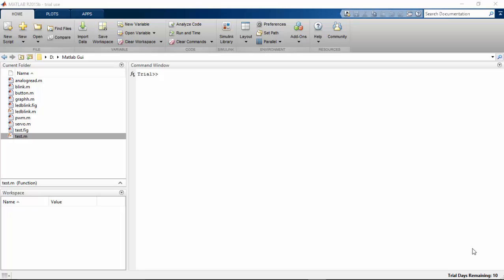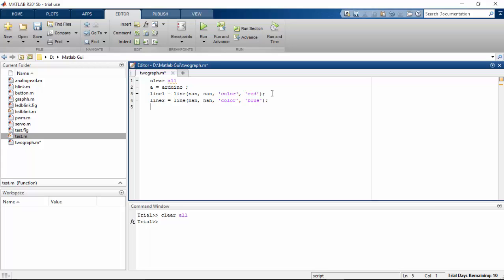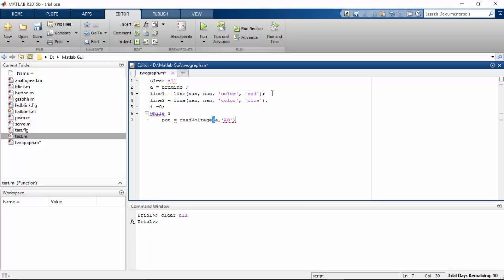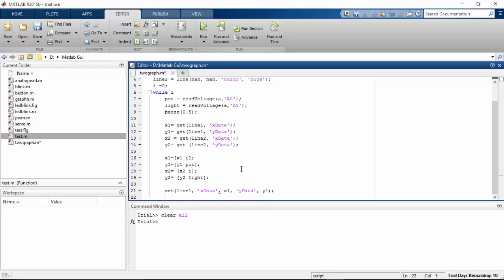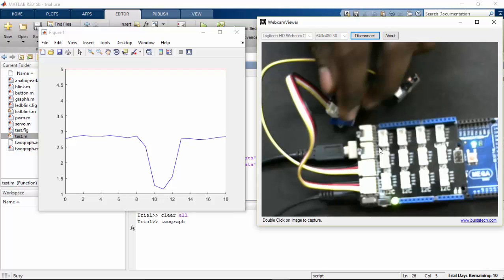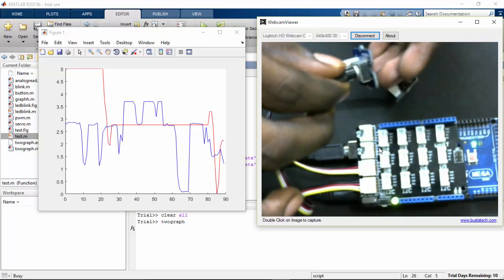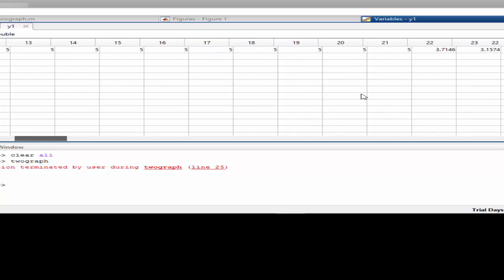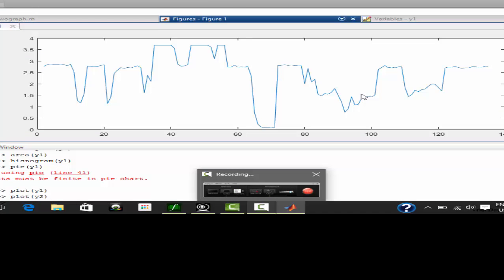Matlab Realtime plot for Multiple analog inputs in Arduino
In this tutorial you will learn about how to acquire multiple analog signal into Matlab from arduino, and plot the graph for the multiple analog signals.